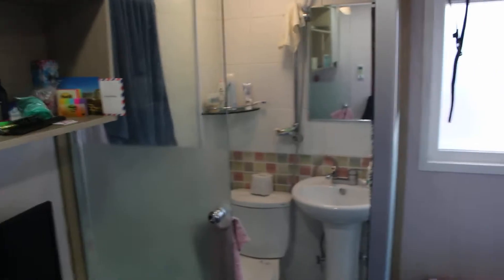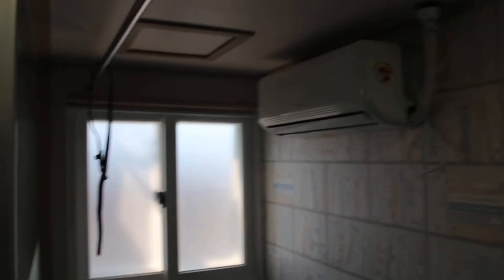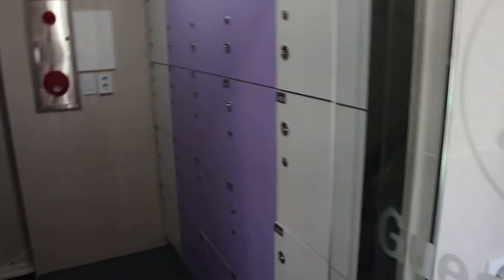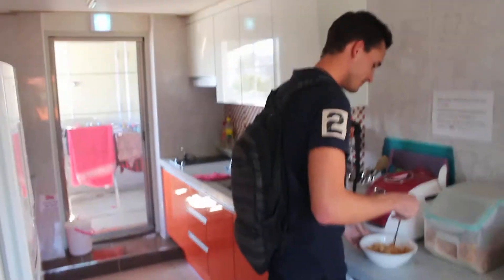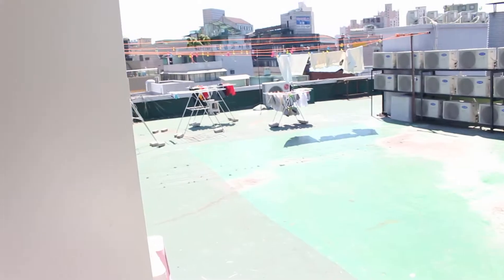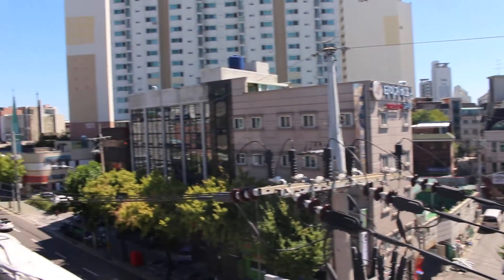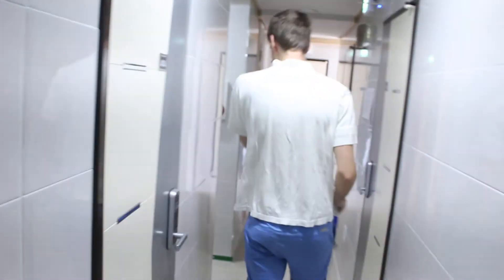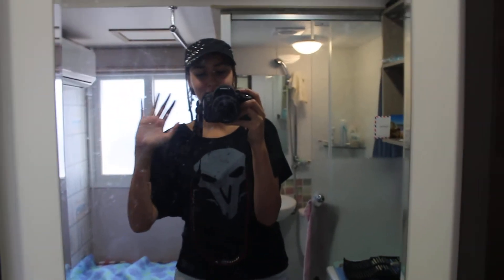Goshiwon - 2uGuesthouse KU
Tour around 2uGuesthouse located in Anam close to Korea University